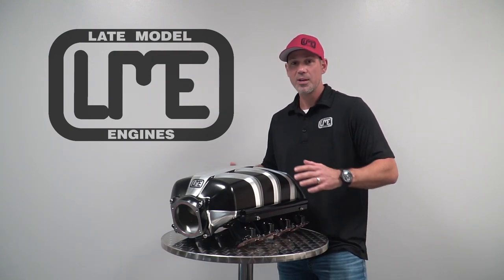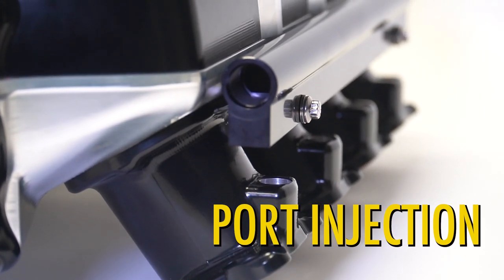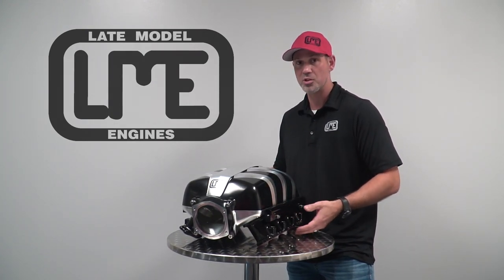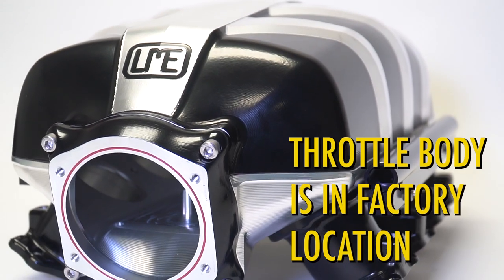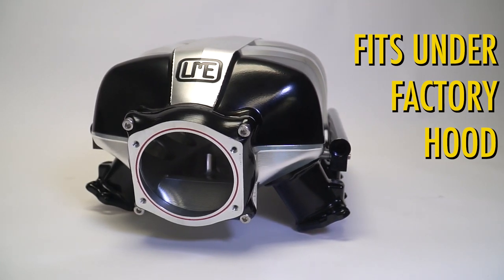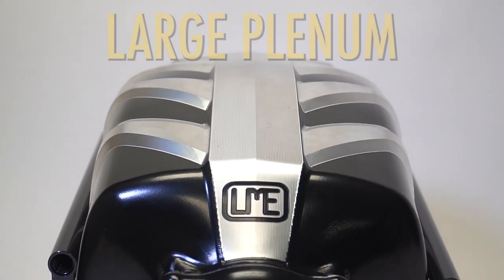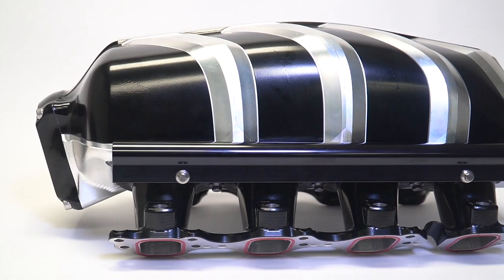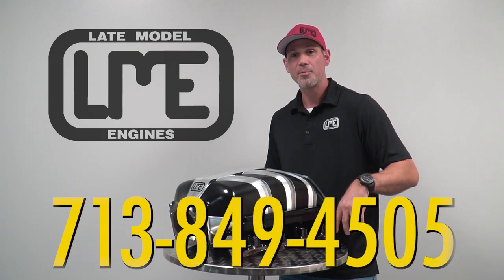C8 Billet Intake Manifold LT2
Our new C8 Manifold is a work of art. It not only looks good but it performs just as well! Our Billet C8 Corvette Intake is made with a rigid construction that will handle any and all levels of boost without compromise of structural integrity (will not leak or balloon under high boost). It comes standard with stainless hardware, stainless mounting bolts, throttle body O-ring, and intake gasket O-rings. The throttle body location is factory and will accept any cold air intake/ turbo set up that is made to fit the factory intake. You have the option to have the throttle body mounting location be 90mm, 103mm, or 112mm It has the LT1 and LT4 mounting provisions for MAP and Vaccum ports. The intake is available with or without port injection. We have options of natural finish, powder coat, or anodized finish.